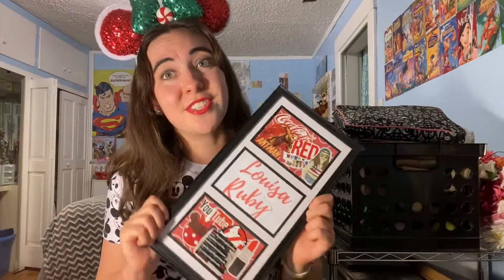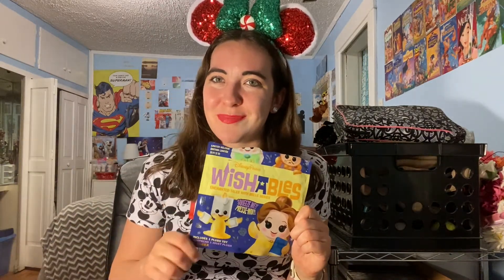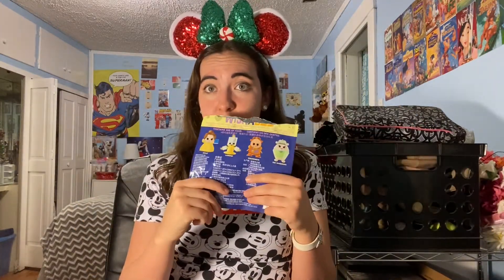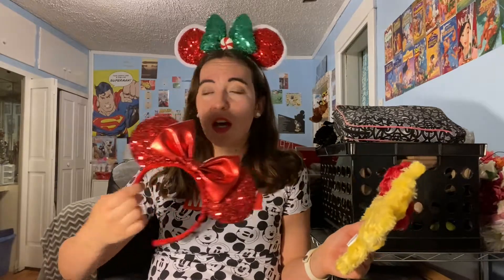Disney Holiday Gift Guide! | Affordable and Fun Ideas for Disney Fans!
In this video, I share my ideas for affordable and fun gifts that you can get a Disney lover in your life this holiday season.

Shops Mentioned:
Hi there! I'm Louisa. I am a 25-year-old from the sunflower fields of Kansas. I generally make videos about my three favorite things: Disney, dance, and decluttering. However, I have been known to venture into some other interests and topics as well.
Thumbnail designed using Canva.